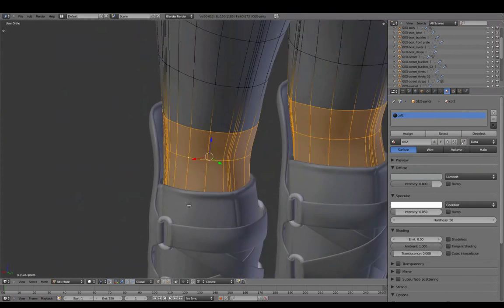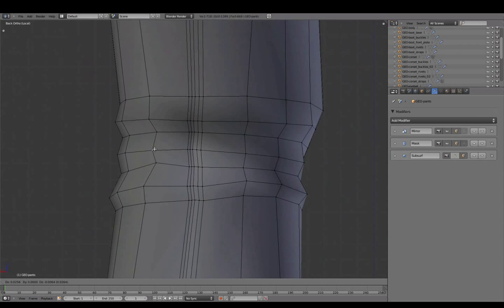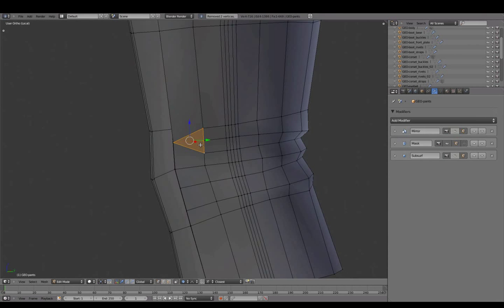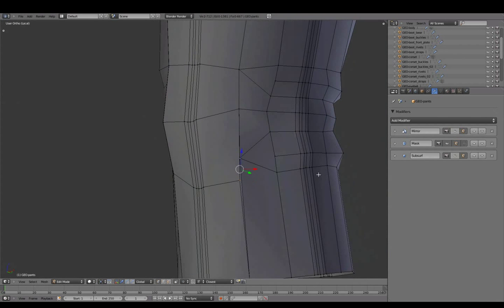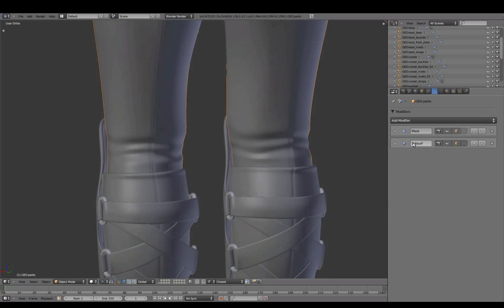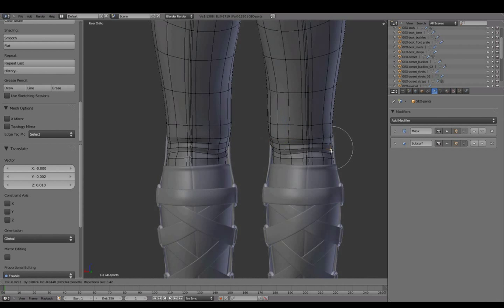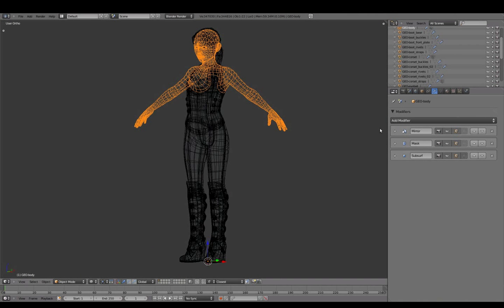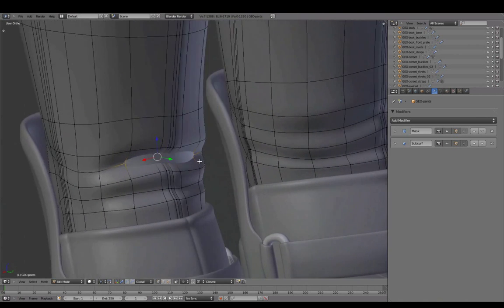Blenderella - 05 Clothing - 08 Pants Finishing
Blenderella Character: Angela Guenette | Ponder Studios